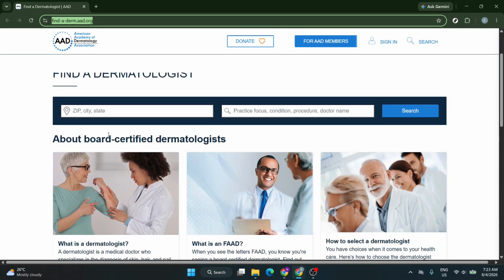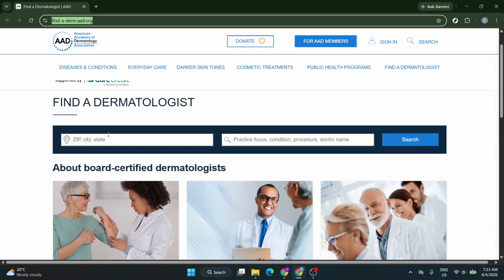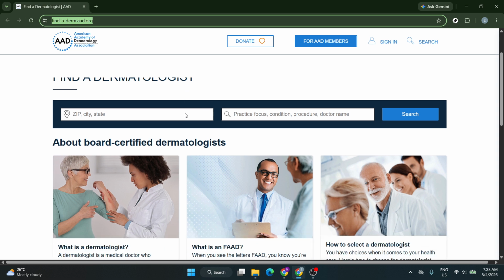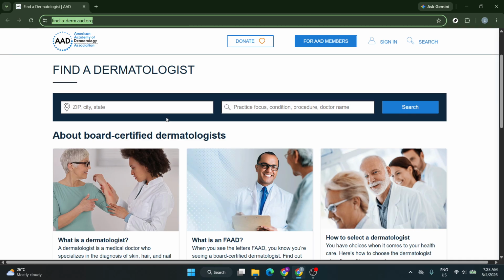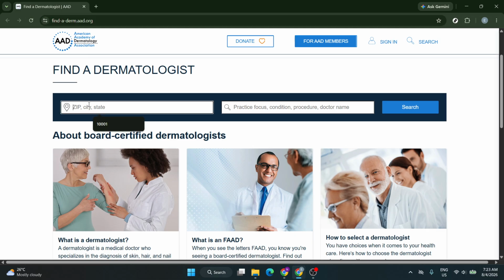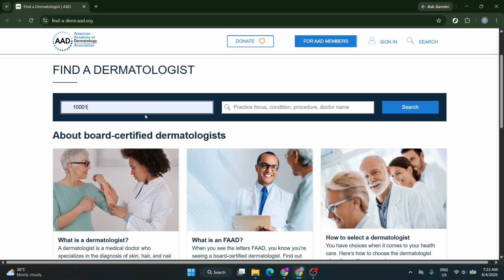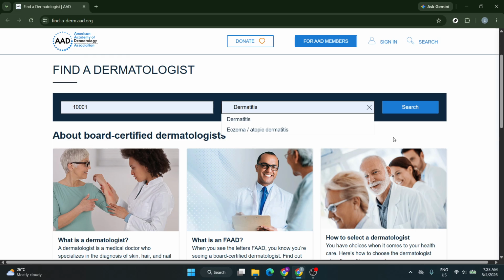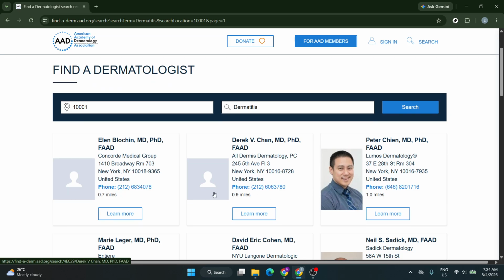How to Find Dermatologists Near Me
💡 What You'll Learn in This Video:

Finding nearby dermatologists
Comparing ratings and reviews
Checking insurance acceptance
Booking appointments
Choosing the right skin specialist

✅ Perfect for anyone seeking professional dermatology care.